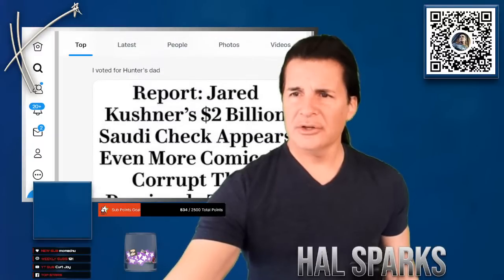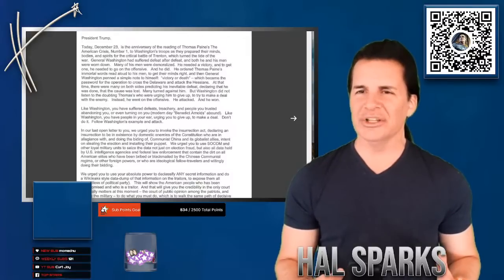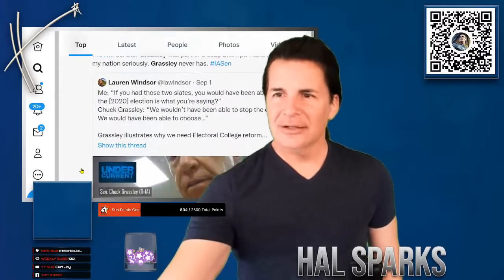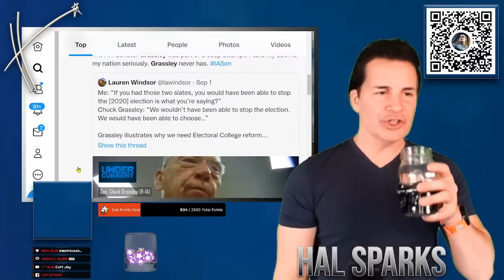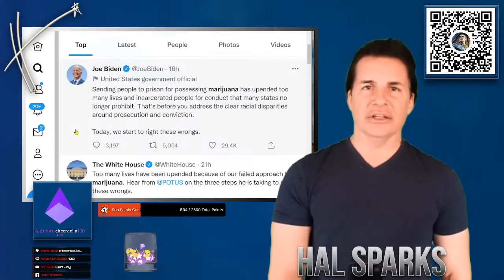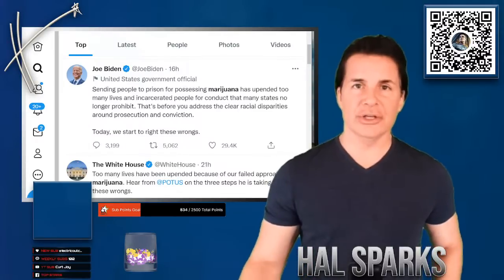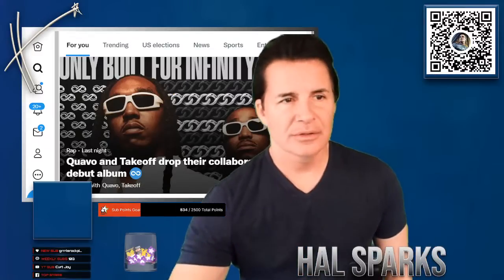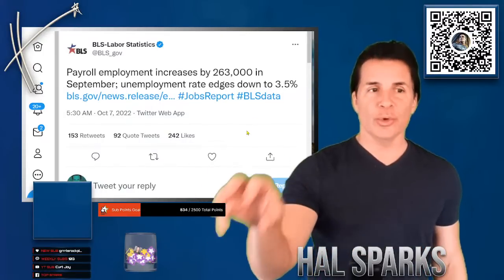HAL SPARKS MORNINGS MEGAWORLDWIDE : The Walking Derp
💙💛 Three great ways you can help Ukraine :

1️⃣ Dr. Irwin Redlener & Karen Redlener's Ukraine Children’s Action Project (UCAP)

2️⃣ Contact Patrick McHenry in Congress and tell him we must continue to support Ukraine!

3️⃣ Support Ukraine by buying items "Made with Bravery" in Ukraine

😀 WELCOME! Thanks for hanging with us

I stream live every day and then some.. so come back anytime

If you’re gonna join the chat try and be respectful when your being disrespectful, it’s not a lot to ask

The Hal Sparks Radio Program  Mega-Worldwide is a Progressive Political talk show laced with policy wonky comedy and the fighting spirit of true Liberalism. We air every Saturday on WCPT (Chicago’s Progressive Talk) from 11am-1pm Central time. We stream here live and on the I Heart Radio app. I’m glad you stopped by and joined the conversation.

halsparks.com is my main website - sign up for the mailing list there

Threads/Instagram - @HalSparks

Personalized fan videos available at CAMEO.COM/HALSPARKS